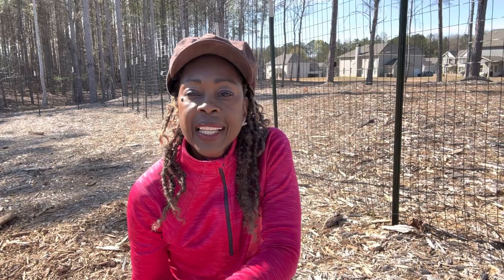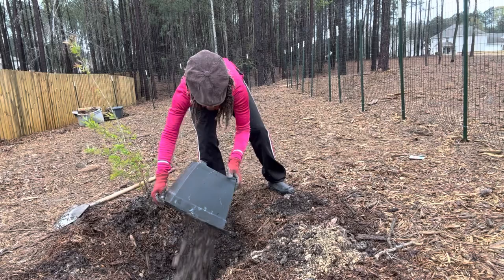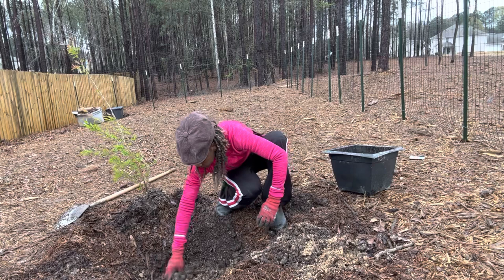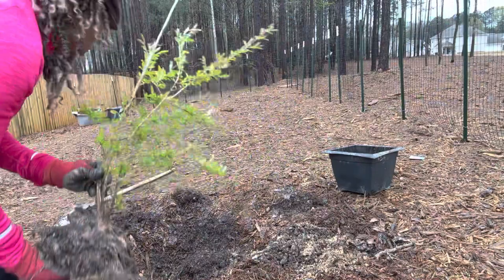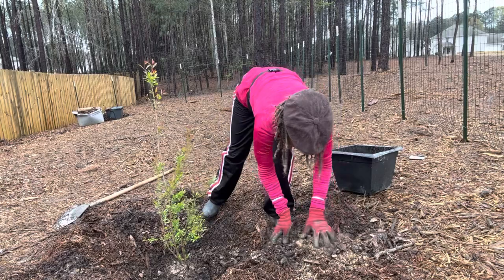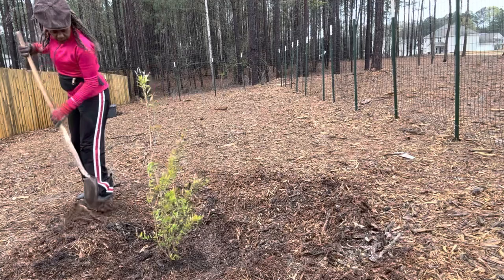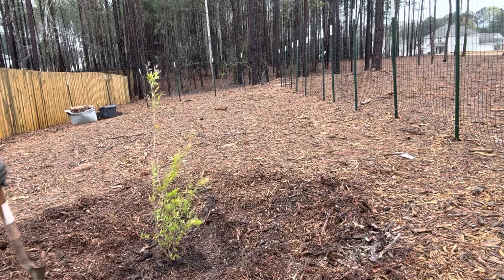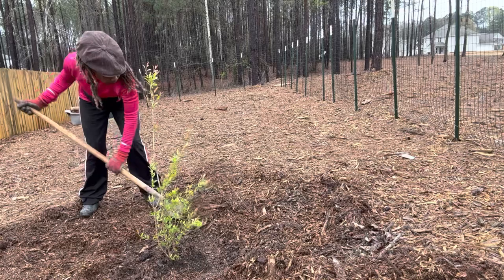Growing Salavatski (Russian) Pomegranate | Gardening Mindfully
Let’s plant a Pomegranate tree for fruit in 2 to 3 years. The fruits are sweet, it has beautiful red blooms in early summer so their is no need to worry about late frost.